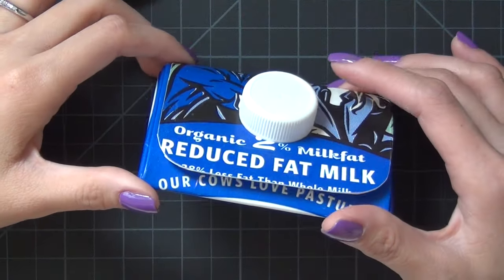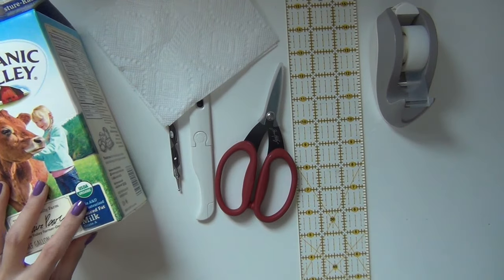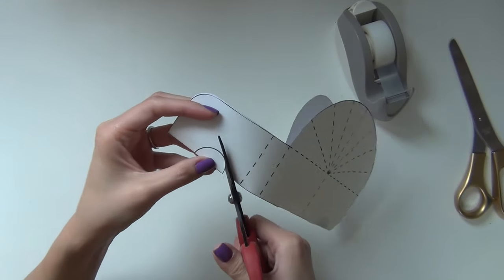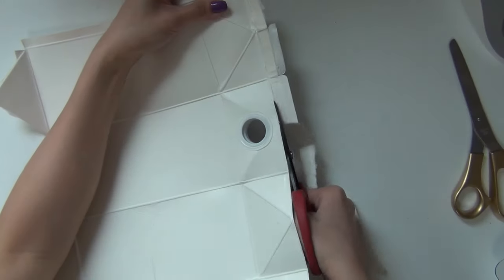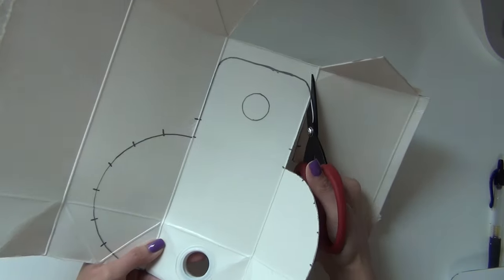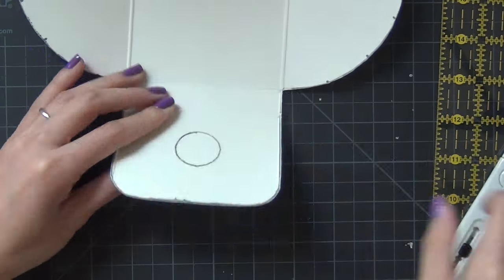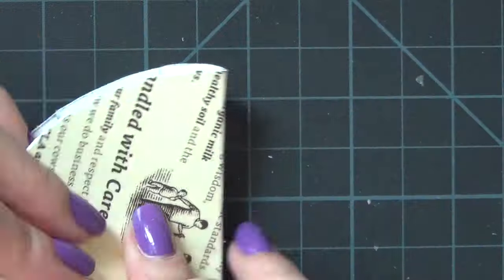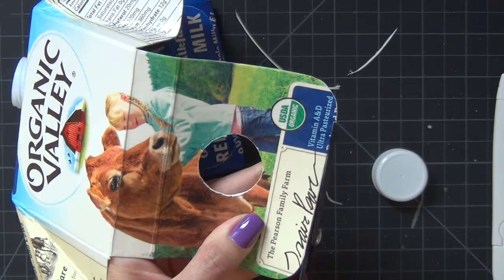DIY Carton Wallet - Natalie's Creations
Hey guys,
In this video, I'll show you how to recycle a milk or juice carton into an adorable looking wallet. It's great for cards, change or pretty much anything you like to securely carry around in your purse.

My camera